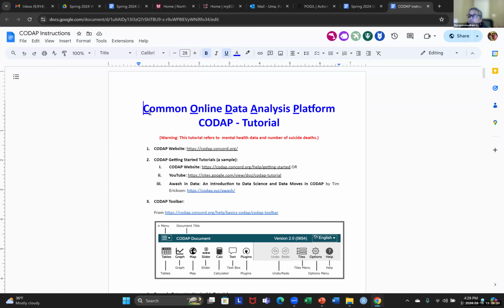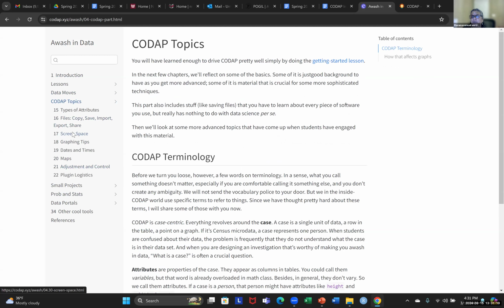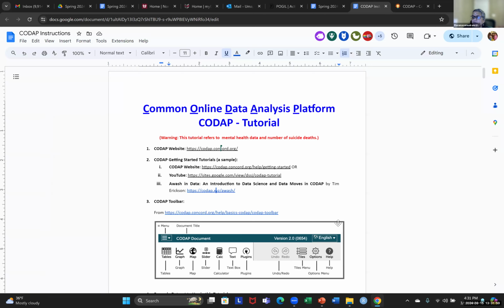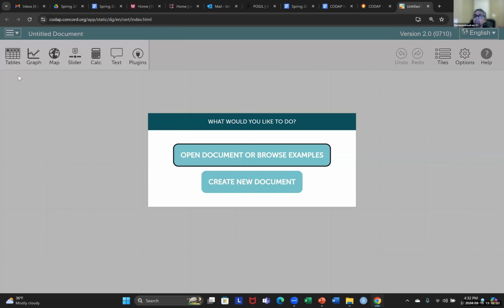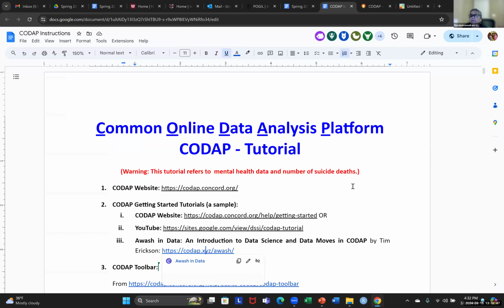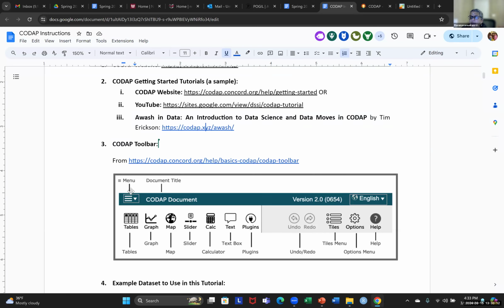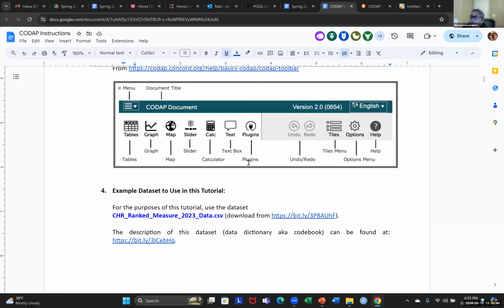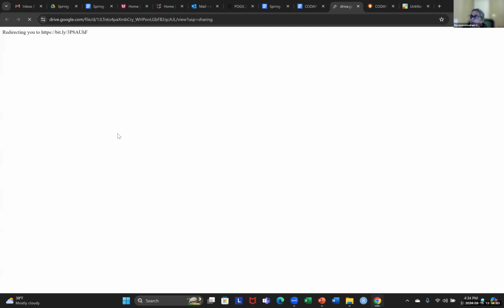CODAP Tutorial, Part 01 - What is CODAP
CODAP Tutorial by the NSF DEDICATE project.